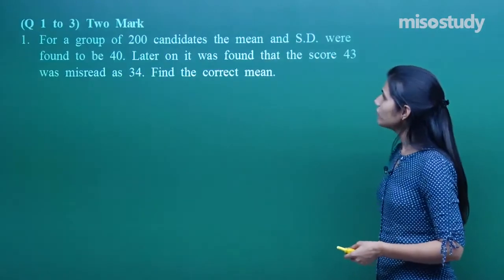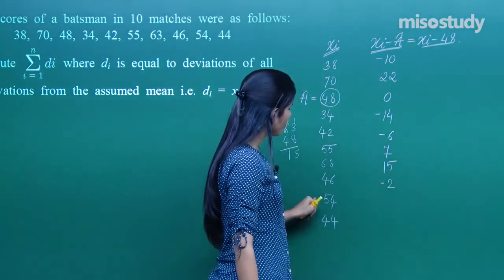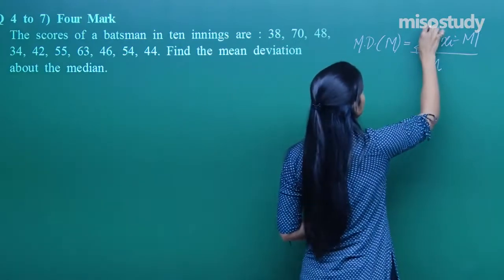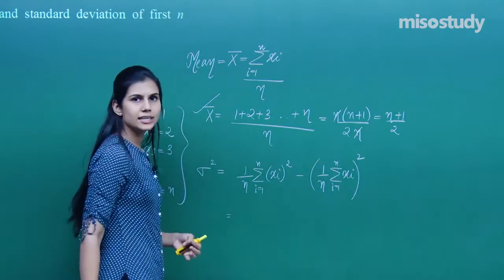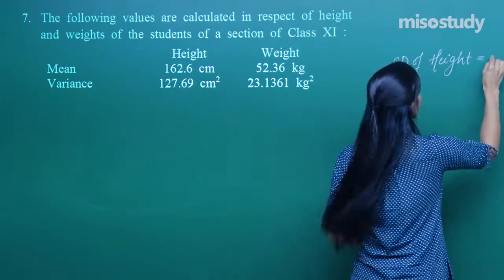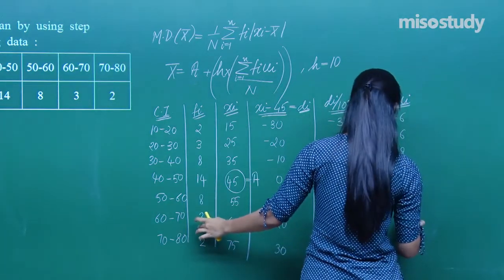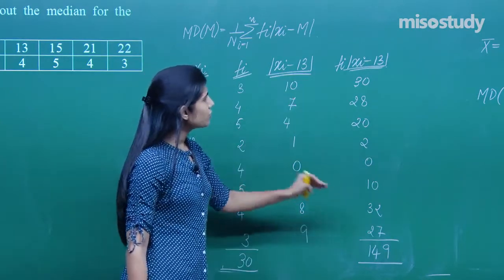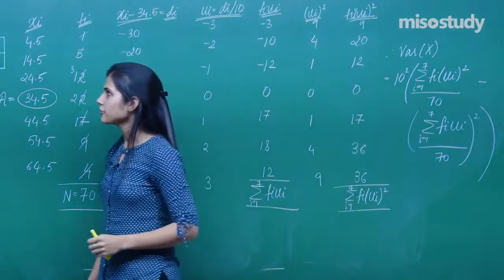CBSE 11&12th Mathematics | 14. Statistics | CBSE Pattern Question Exercise | In Eng | By Misostudy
▶ 14. Statistics

1. HD Video Lectures Designed by The Expert Faculties
2. Theory & Problem-solving Lectures of Full Syllabus
3. Chapter-wise Exam Pattern Question Exercise (Sample Question Papers)
4. Chapter-wise PDF e-Books
5. Chapter-wise Online Test
6. 24X7 Doubt Clearing
7. Hard Disk / Pen Drive / SD Card Courses (No Internet Required)
8. 24X7 Online Streaming Course
9. Lecture Download Support for Android and iOS